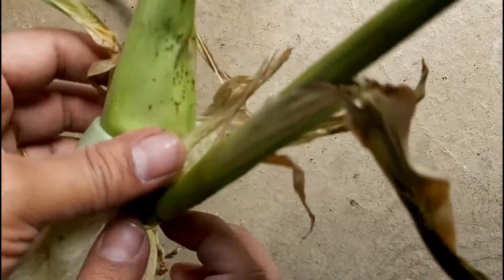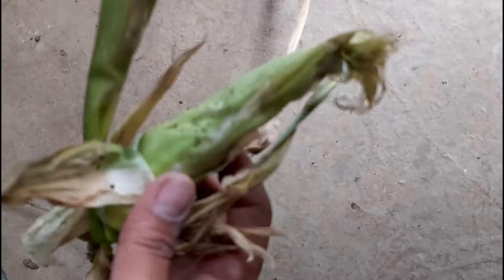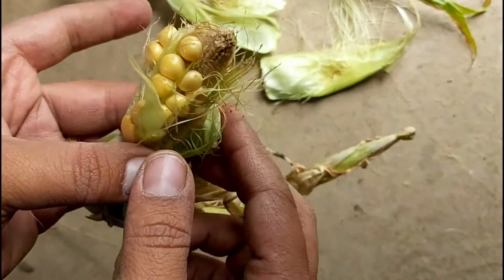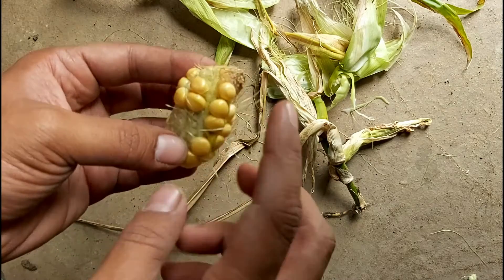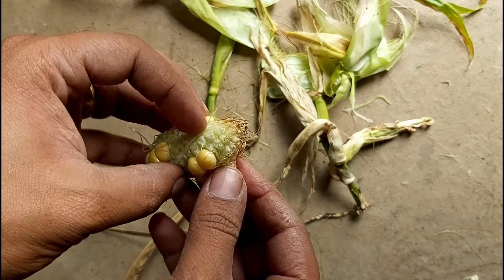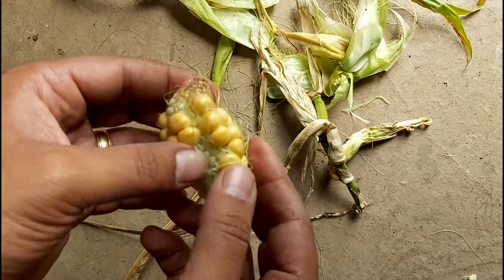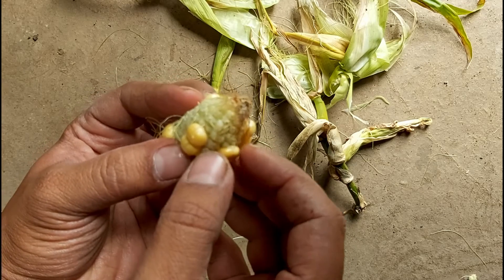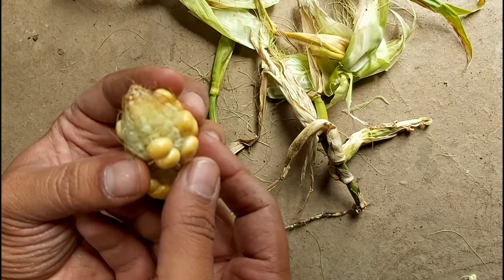SWEET CORN - DON'T THROW IT, USE IT! SWEETCORN ADVICE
SWEET CORN - DON'T THROW IT, USE IT! SWEET CORN ADVICE

So this is a video to help you all if you have unsuccessful sweetcorn. In my case I had this sweetcorn which was growing well until some animal decided to break a few of my plants. This was still attached to the stem but most of it was broke. I left it until it started producing kernels and in this video I will show you what to do with Sweet corn like this one!